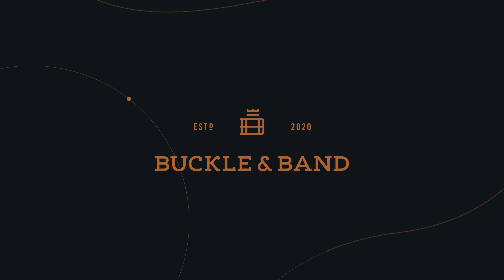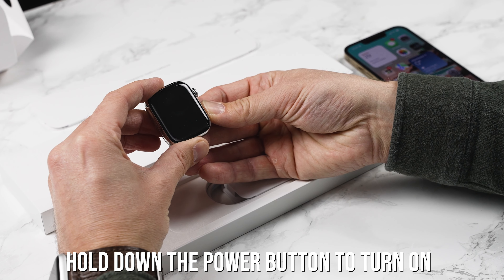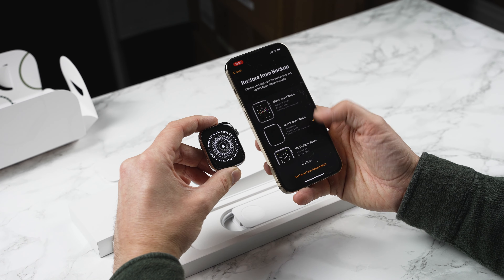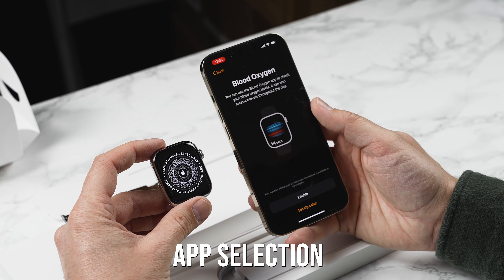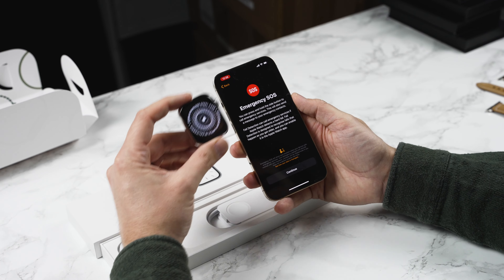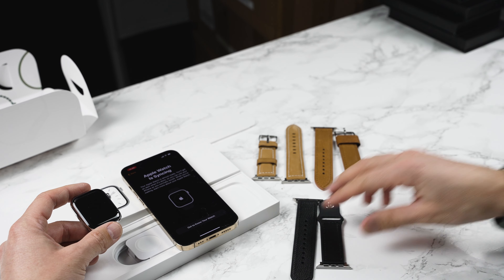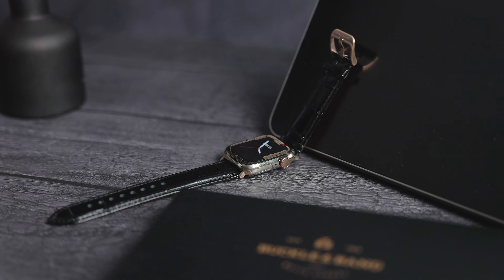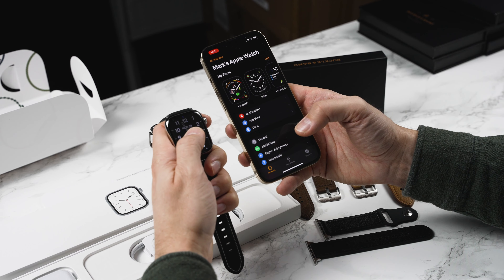How to setup an Apple Watch with your iPhone (Series 1-7 in-depth)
In this video I'll show you how to setup and pair your new Apple watch with your iPhone. whether you want to setup and pair as a new watch or from a backup, I'll show you how!